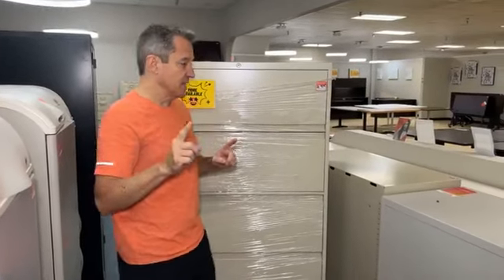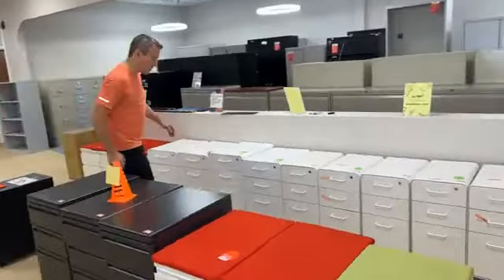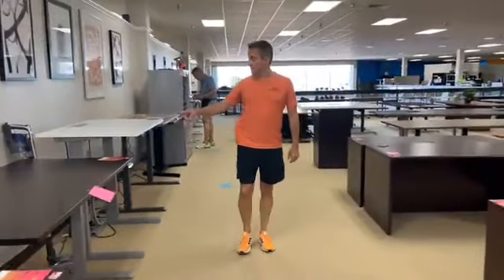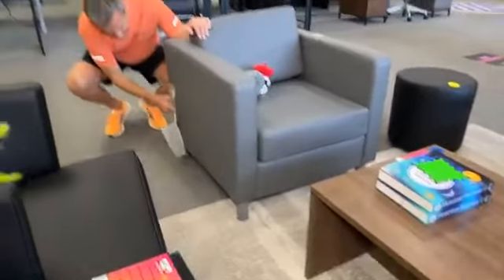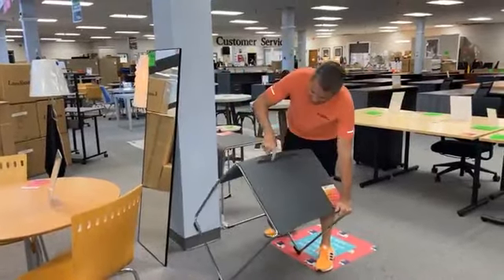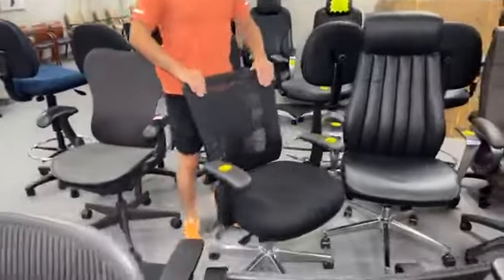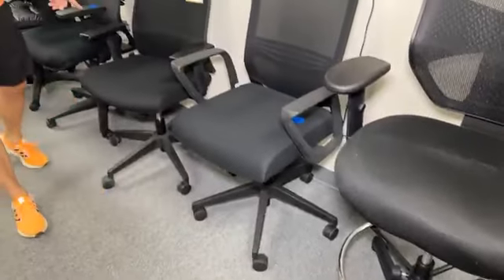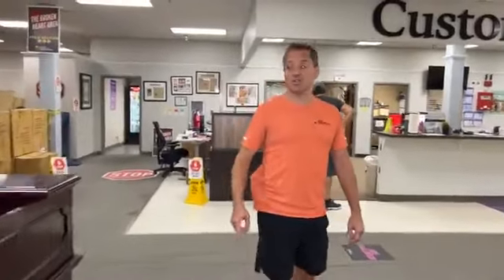10/19/2023 Office Furniture Liquidations Live Video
Metal file cabinets and height adjustable desks upstairs! Badger deal on guest chair + special price reductions on our New Chairs.